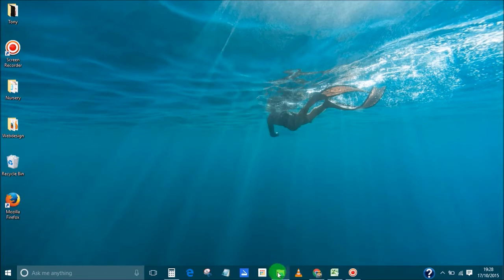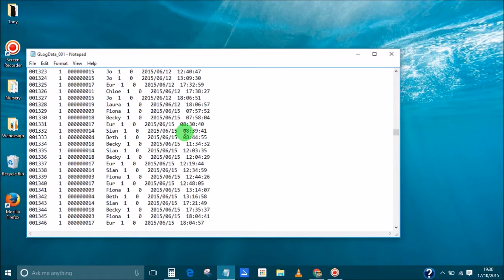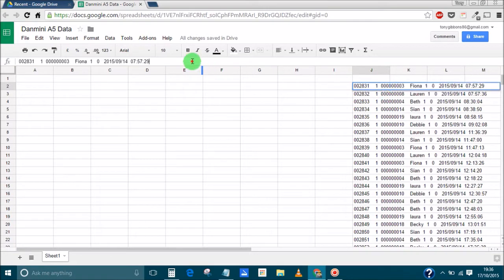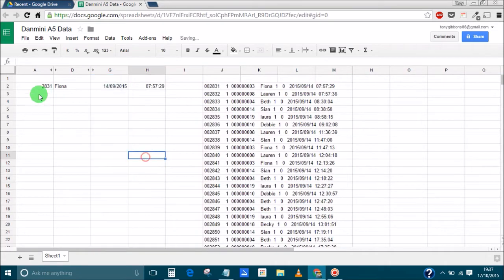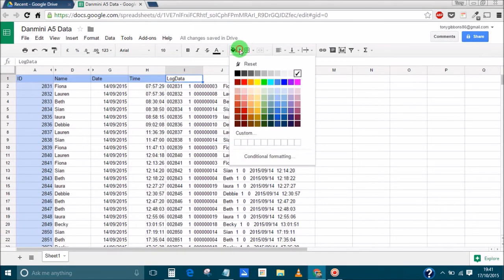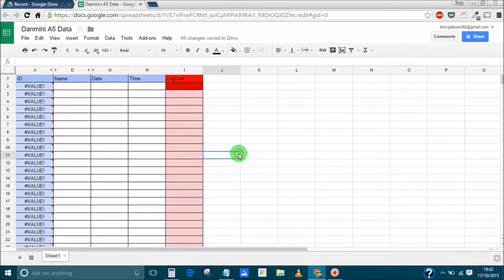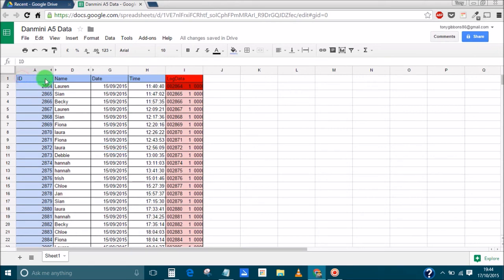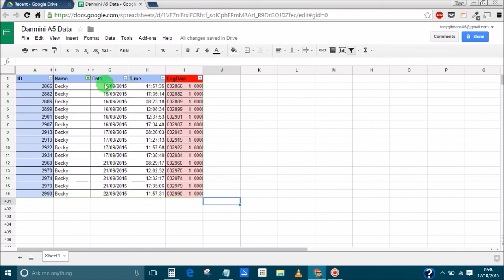Manipulating Data from the Danmini A5 fingerprint scanner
THis video shows how to create a spreadsheet using Google sheets to help use the data from the Danmini A5Biometric fingerprint scanner.